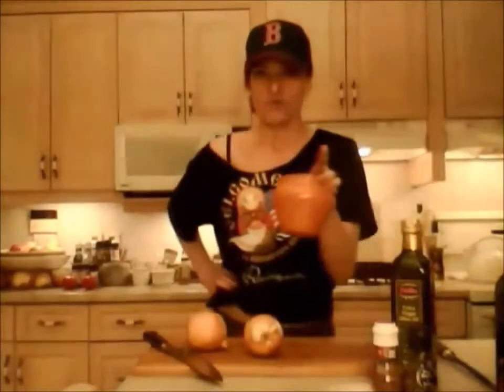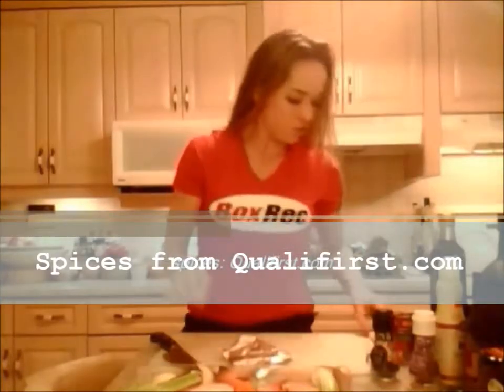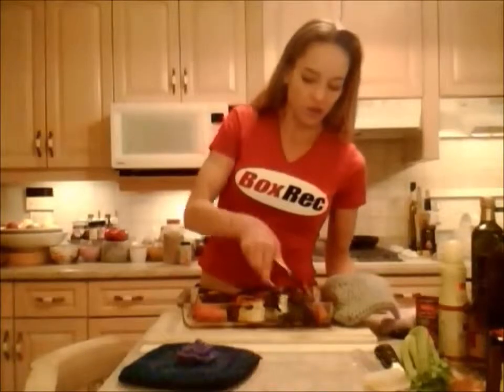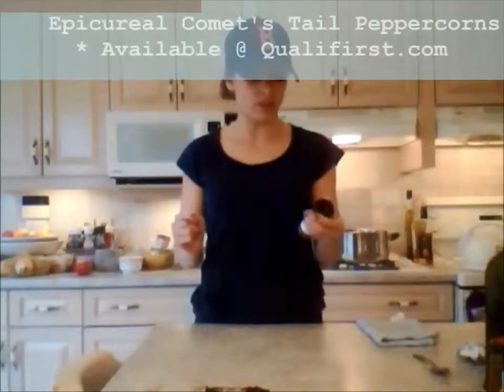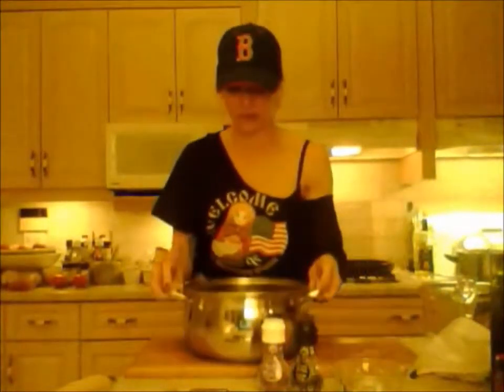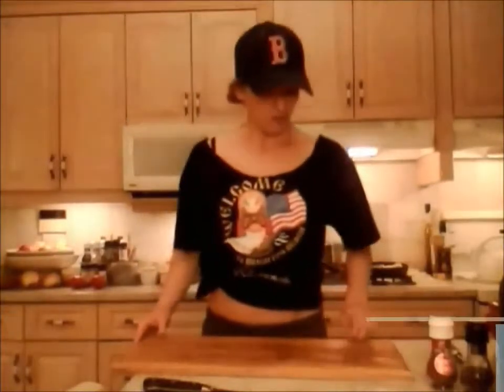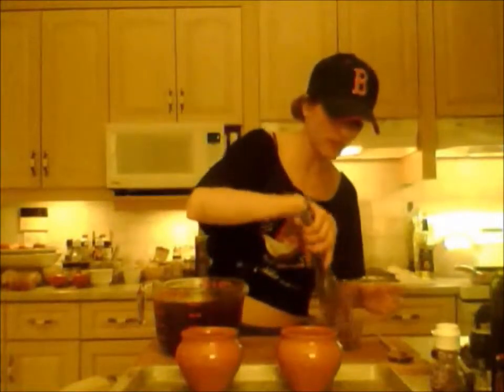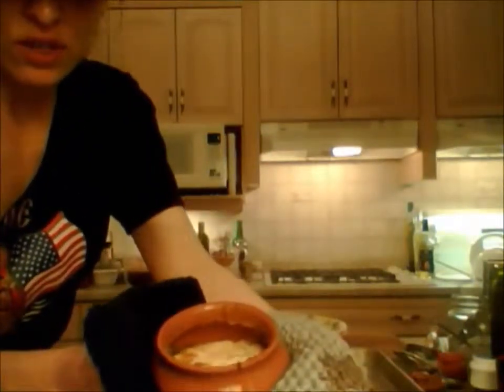How to Cook French Onion Soup in Stoneware Ramekins